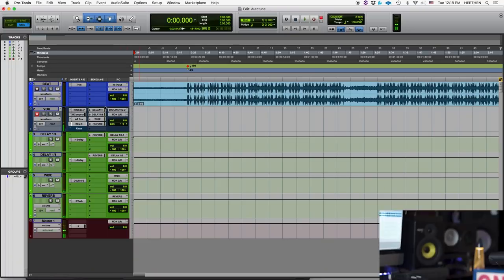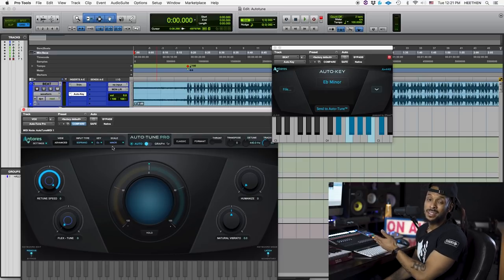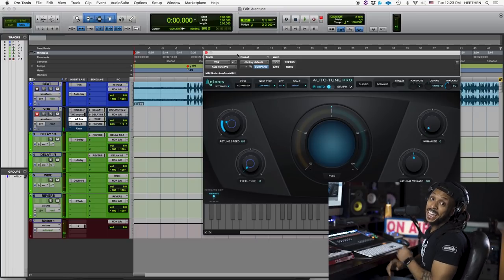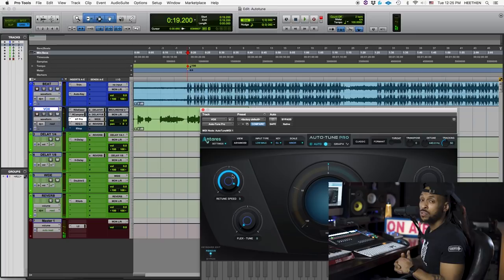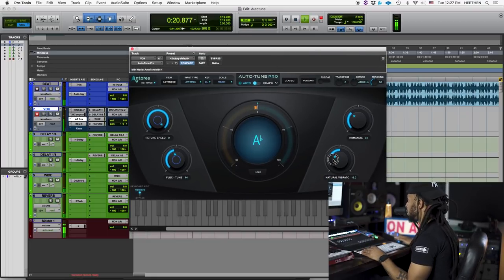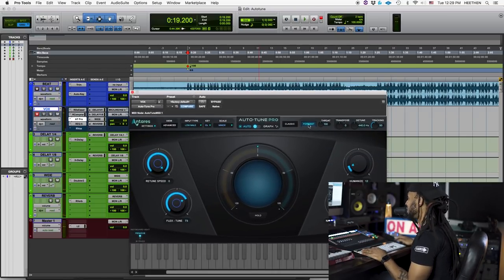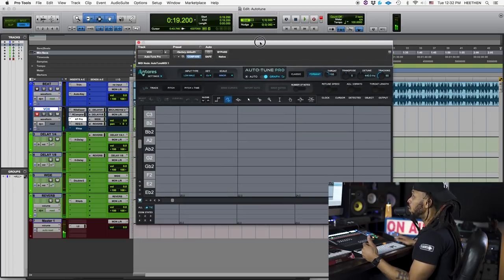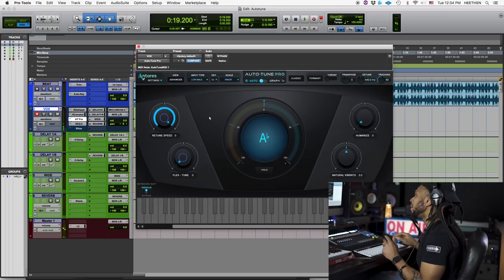How to Use Auto-Tune Pro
Make Mixing and Recording Easy!

Just about every genre of music from Hip Hop to Country is using Auto-Tune these days. The new Auto-Tune Pro from Antares is easily my favorite Auto-Tune to date. With new features like Flex-Tune and Auto-Key, anyone can sound amazing using this tool. Join me in the studio as I give you a walk-through of how I like to use AutoTune.